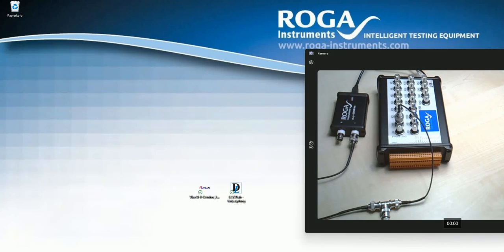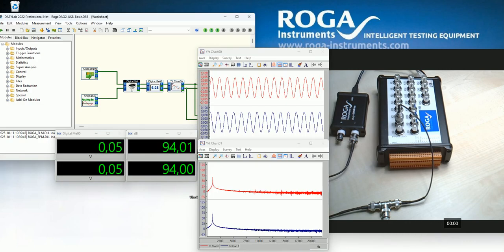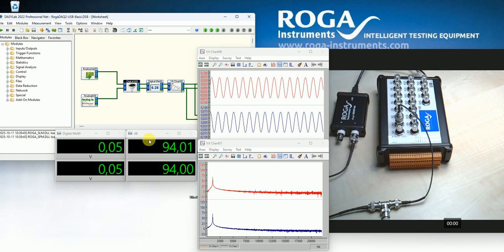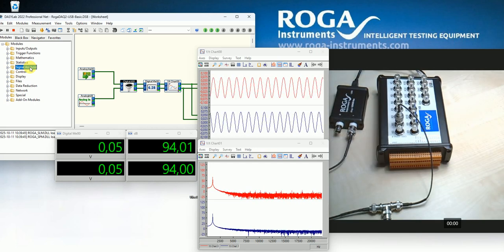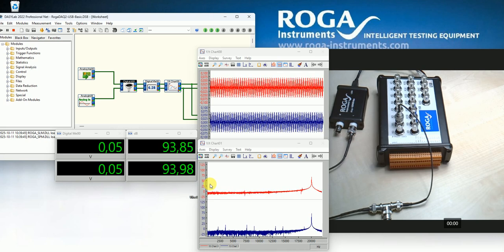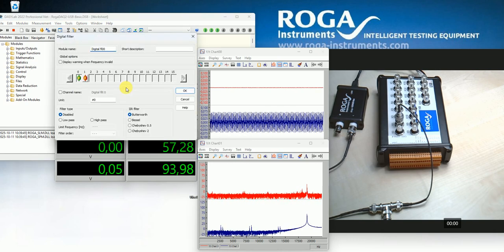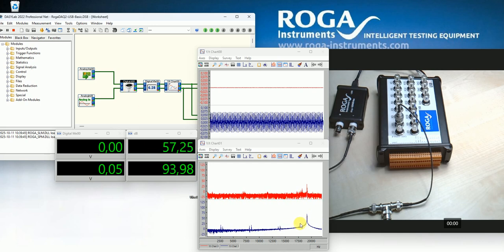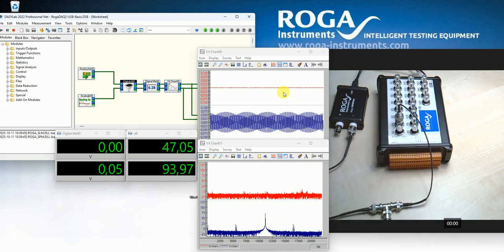USB DAQ without anti-aliasing filter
This presentation explains the difference between data acquisition cards with and without an anti-aliasing filter.

In this example, a 30 kHz signal is input.

The USB data acquisition card without an anti-aliasing filter incorrectly measures a 14 kHz signal at full amplitude.

Data acquisition without an anti-aliasing filter is unsuitable for dynamic sensor signals and leads to measurement errors.